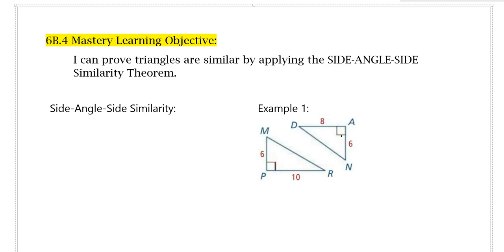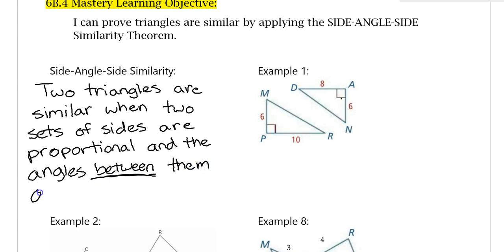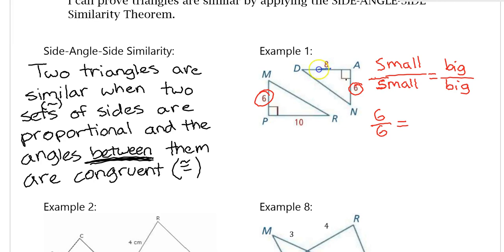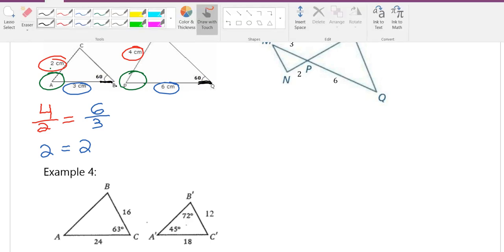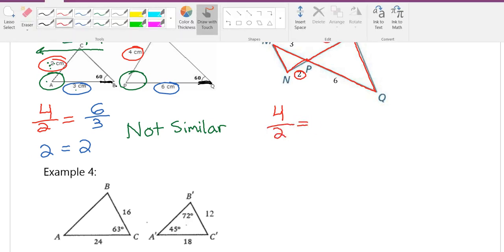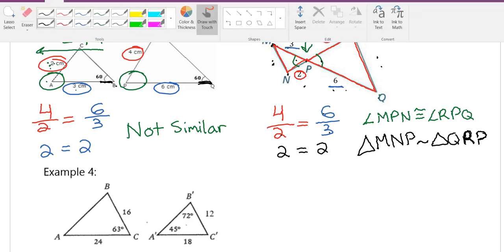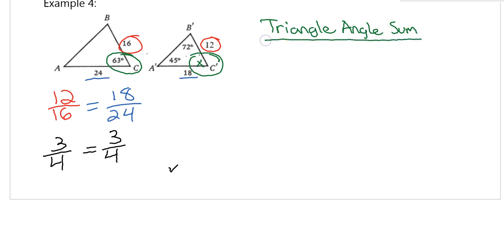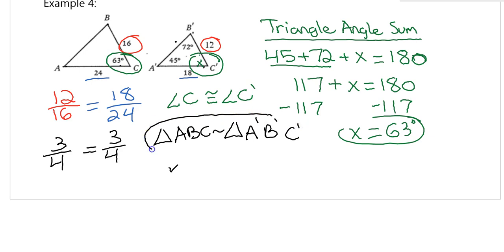Int 2 Core - KC6 6B 4